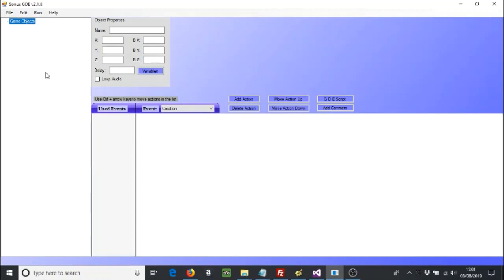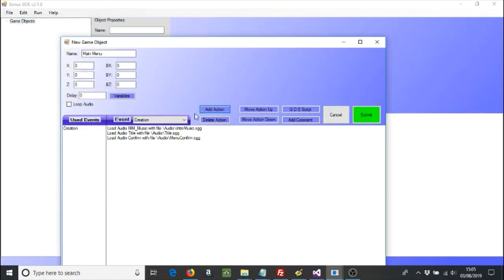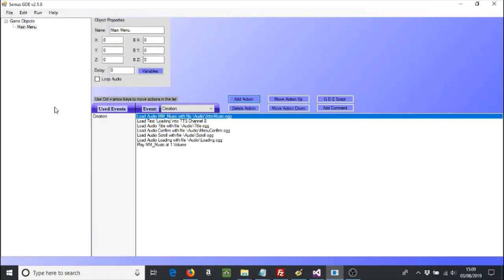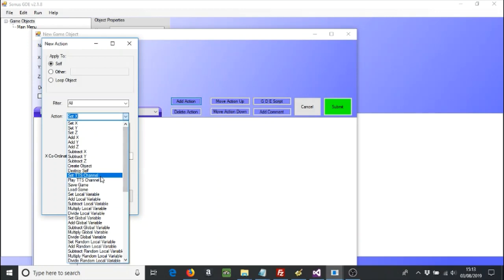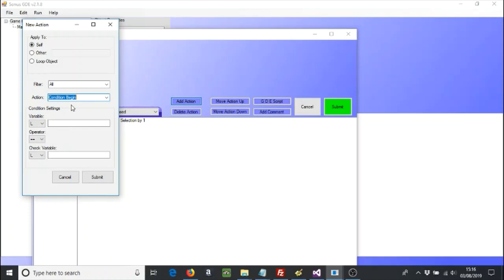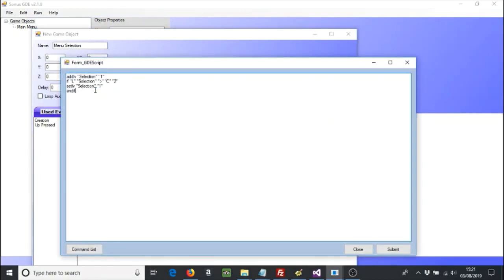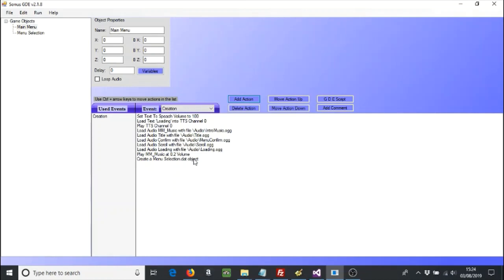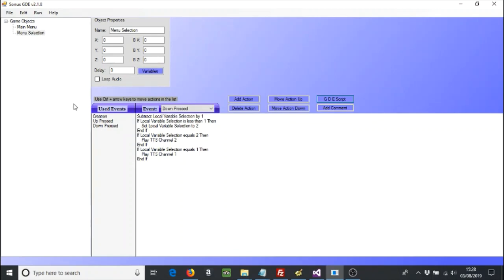Sonus GDE - Runner Game Tutorial 1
In this tutorial series we create a small runner game where the player will jump from lane to lane to avoid oncoming obsticals.

This video focuses on the main menu of our runner game